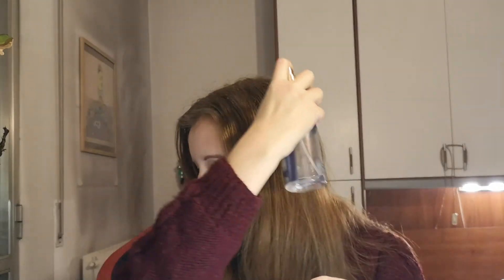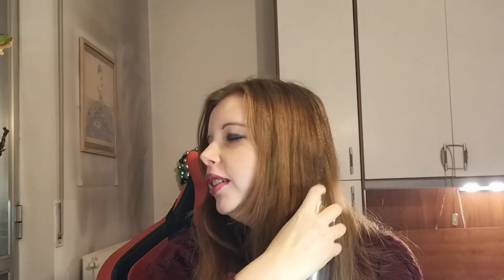50 shades of purple project pan / December 2021